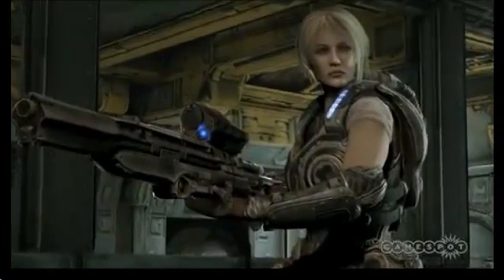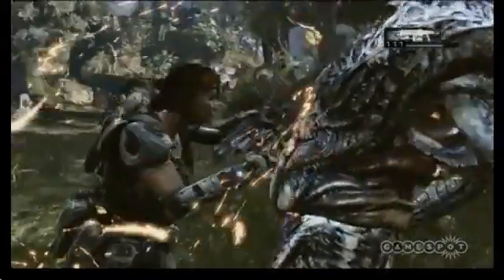Gears of War 3 Interview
cliff blisinski interiview of gears of war 3 multiplayer with beta accounced